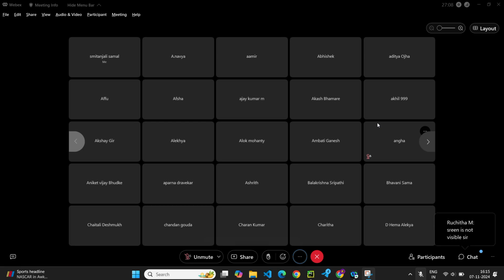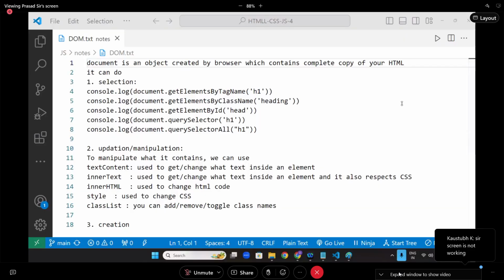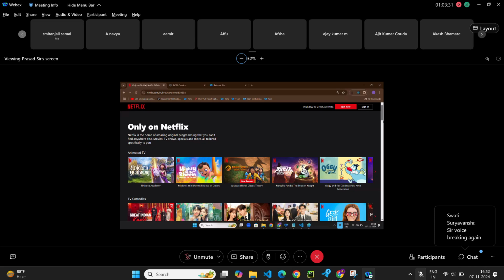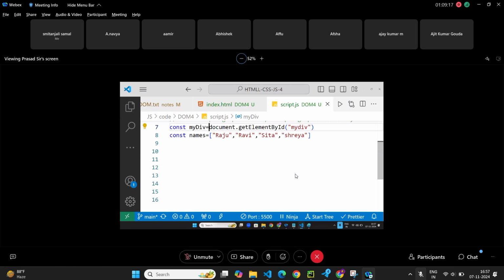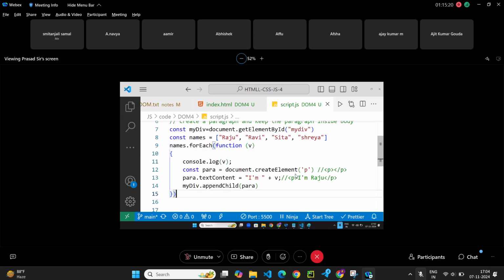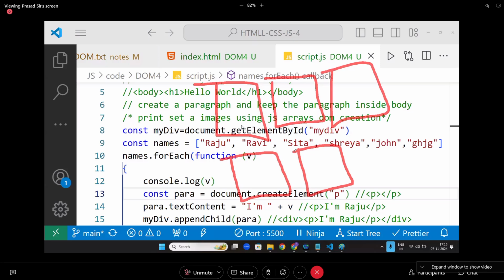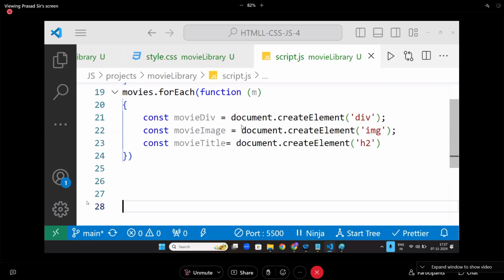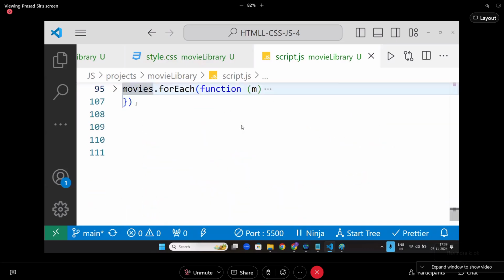2024 11 07 HTML CSS JS